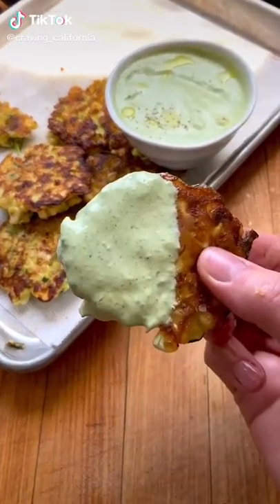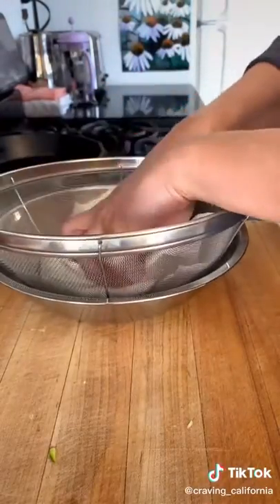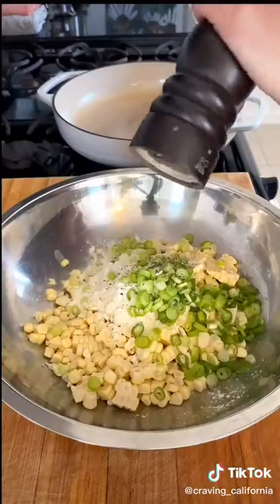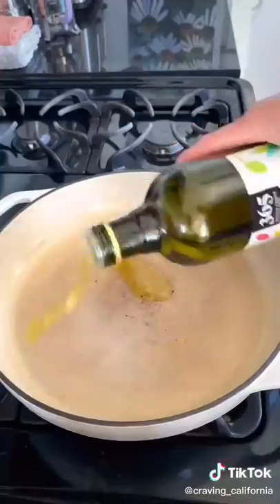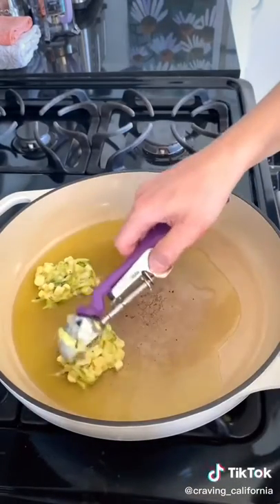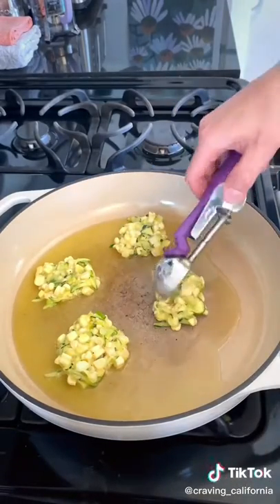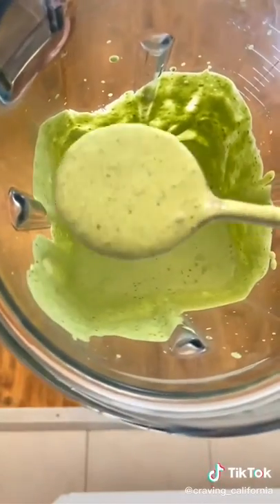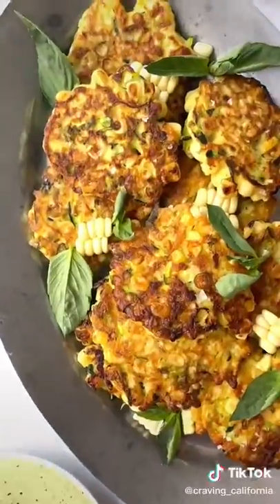Corn + Zucchini Fritters with Green Goddess Dip!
Topic: Corn + Zucchini Fritters with Green Goddess Dip!